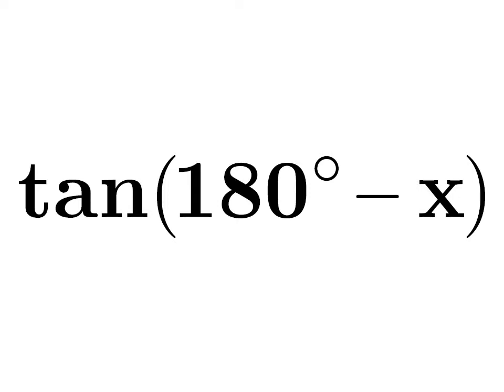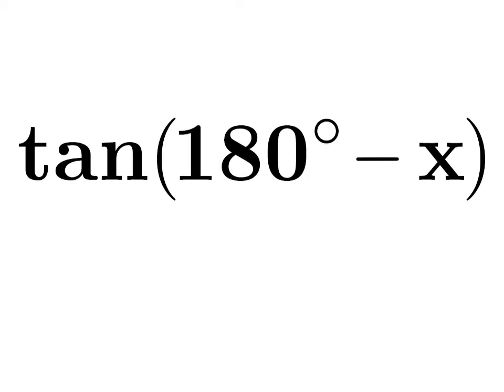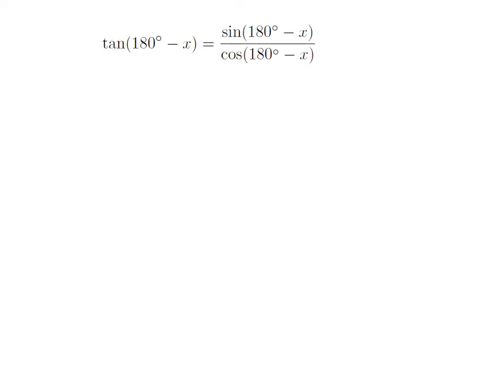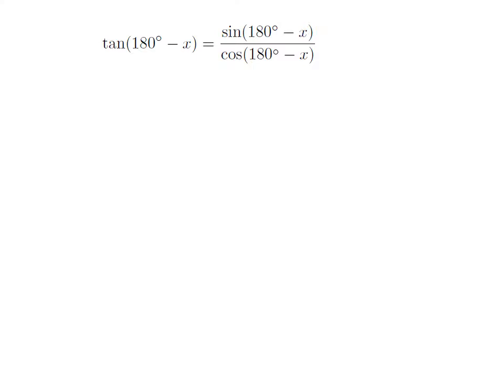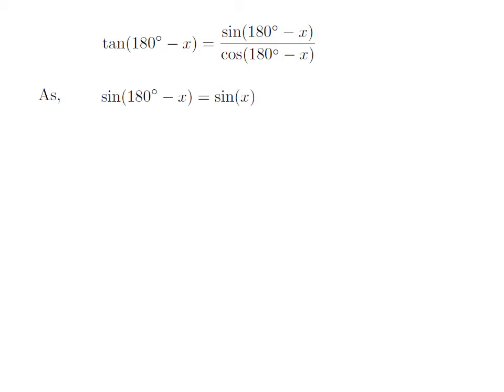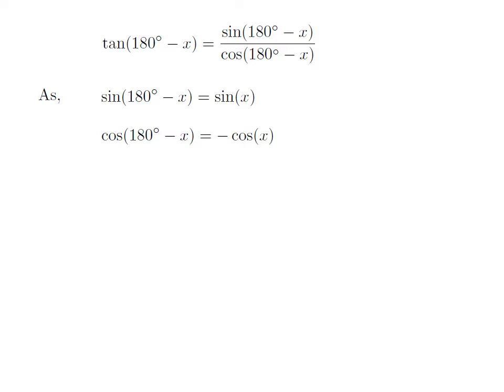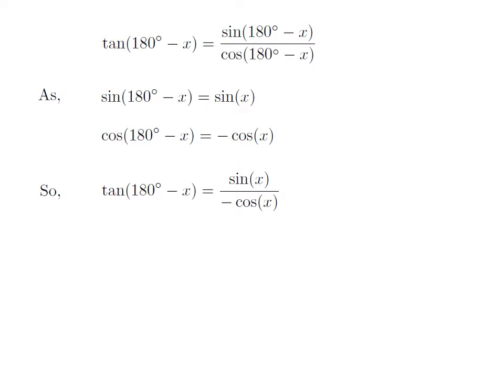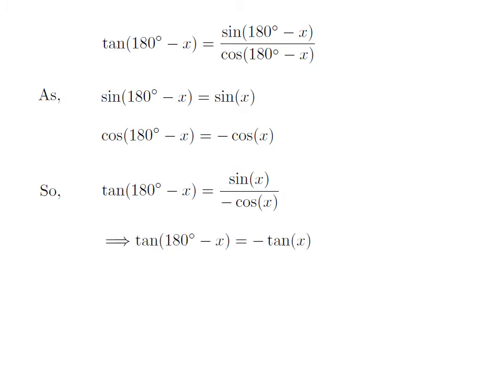tan(180 – x) | tan(pi – x) | tan(180 – A) | tan(180 – theta)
In this video, we will learn to find the value of tangent of 180 degree - x.

Other titles for the video are:
Identity for tan(180 – x)
Identity for tan(pi – x)
Value of tan(180 – A)
Value of tan(pi – A)
Value of tan(180 – theta)
Value of tan(pi – theta)
Value of tan(180 – x)
Value of tan(pi – x)
Value of tangent of 180 – x
Value of tangent of pi – x
Identity for tan(180 – theta)
Identity for tan(pi – theta)
Identity for tan(180 – A)
Identity for tan(pi – A)
Identity of tangent of 180 – x
Identity of tangent of pi – x
What is the value of tan(180 – x)?
What is the value of tan(pi – x)?
How to find the value of tan(180 – x)?
How to find the value of tan(pi – x)?
The proof of the identity of tangent of (180 – x).
The proof of the identity of tangent of (pi – x).
What is the value of tan(180 – A)?
What is the value of tan(pi – A)?
How to find the value of tan(180 – A)?
How to find the value of tan(pi – A)?
The proof of the identity of tangent of (180 – A).
The proof of the identity of tangent of (pi – A).
What is the value of tan(180 – theta)?
What is the value of tan(pi – theta)?
How to find the value of tan(180 – theta)?
How to find the value of tan(pi – theta)?
The proof of the identity of tangent of (180 – theta).
The proof of the identity of tangent of (pi – theta).